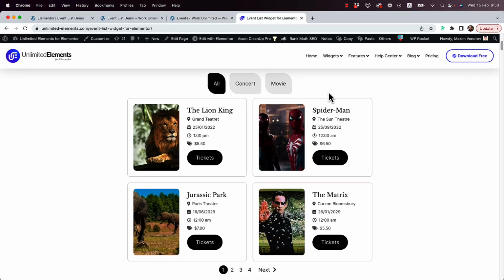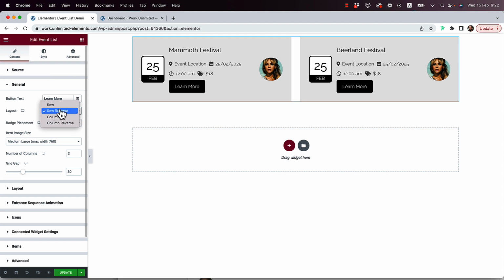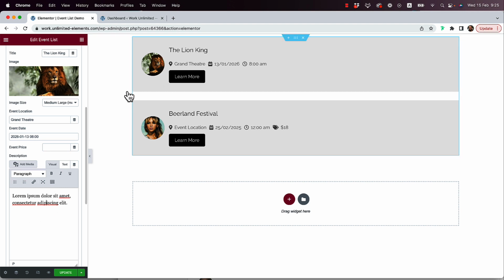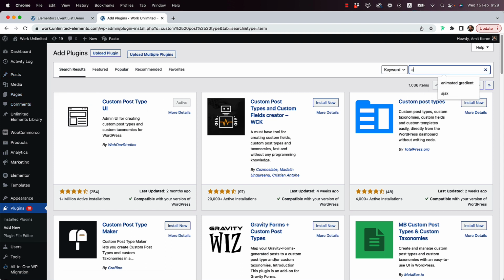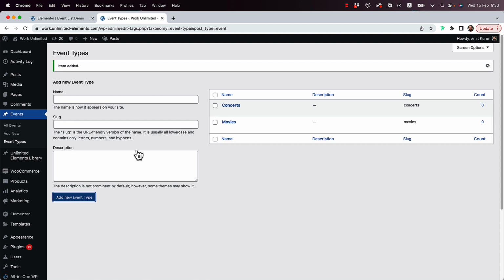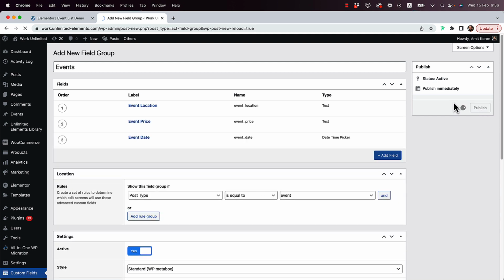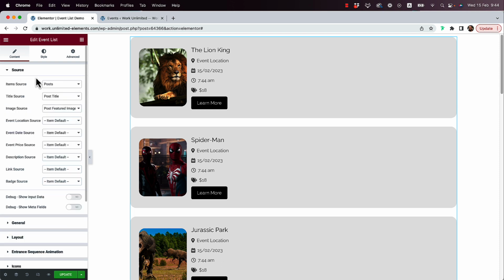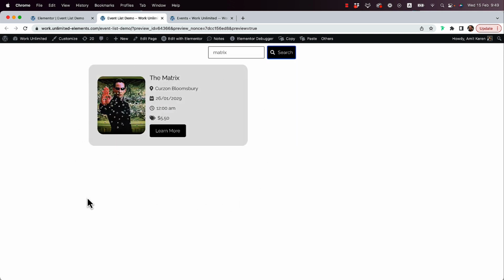Event List Widget for Elementor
The Event List Widget helps you showcase events & special occasions on your Elementor websites in a list format.